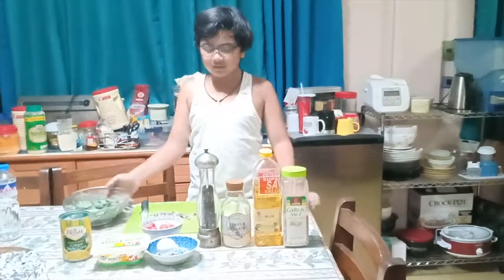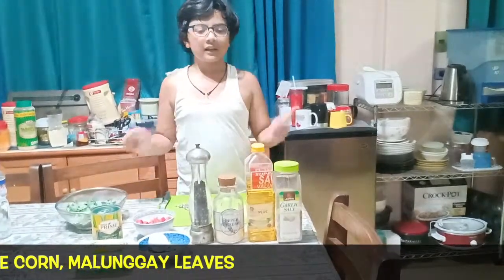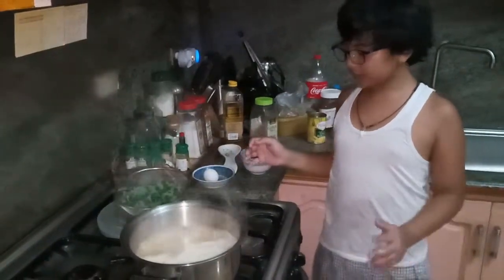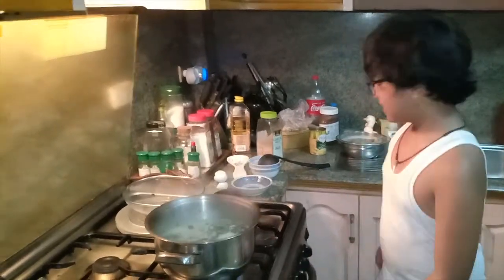Kib Cooks Crab and Corn Soup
My mom and I like soup, so I cooked crab and corn soup from scratch!  It is very easy and nutritious!  Try it too!